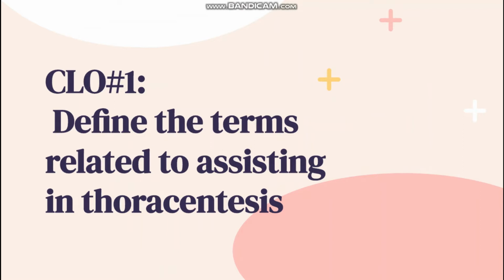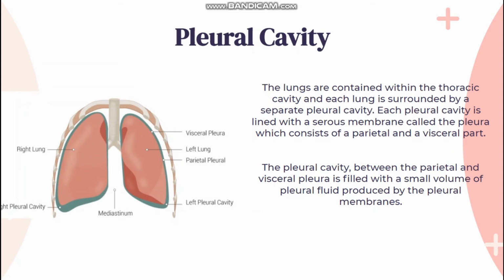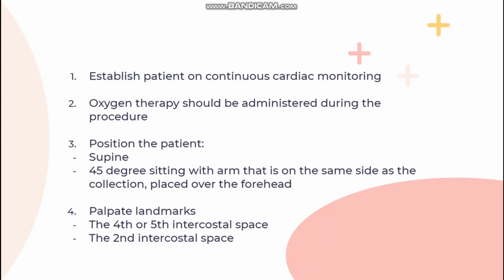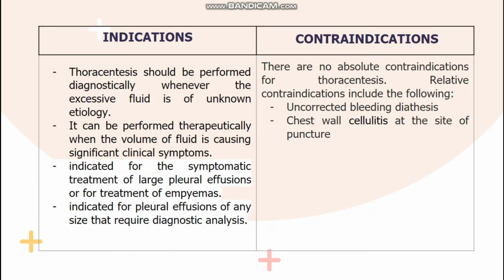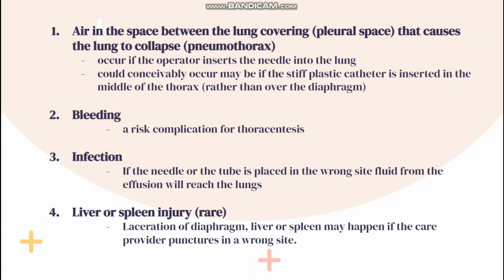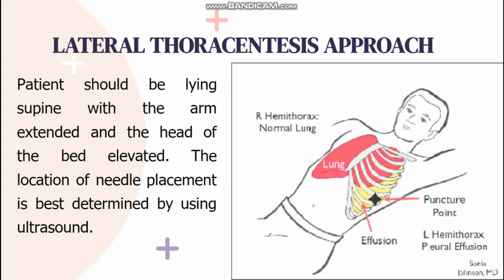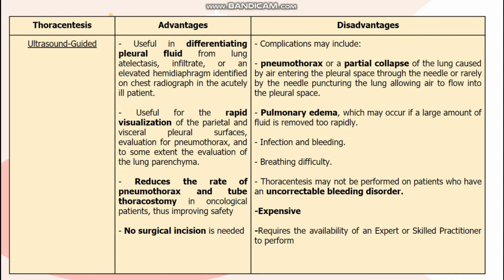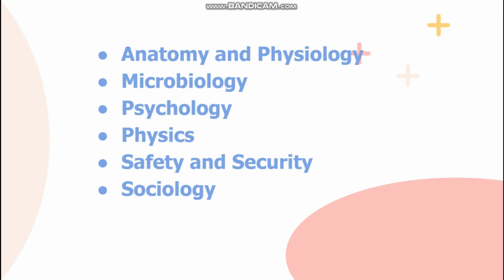NCM 112 RLE THORACENTESIS PART 1